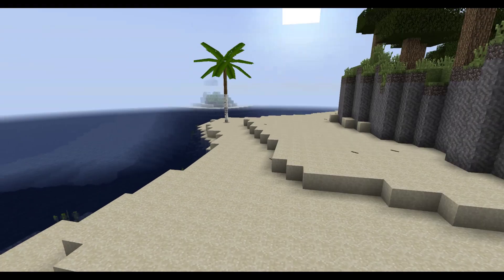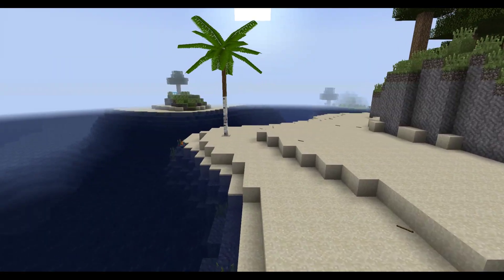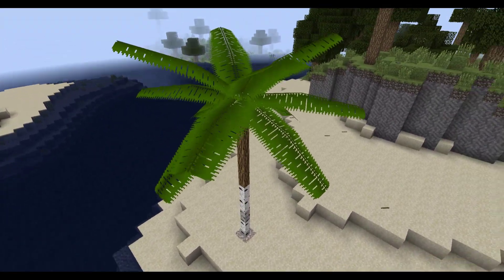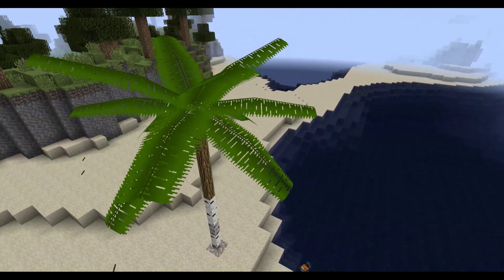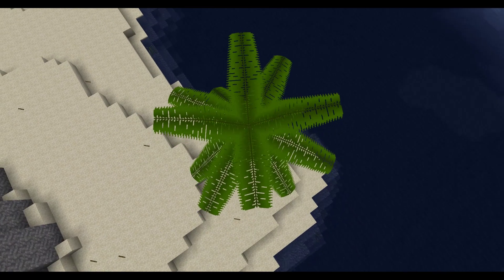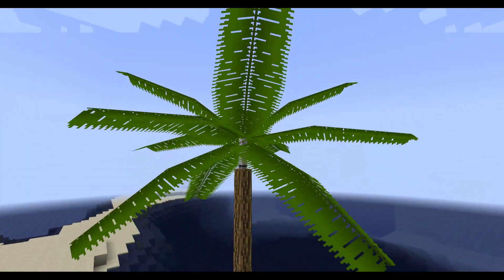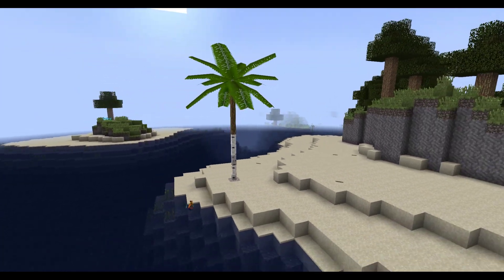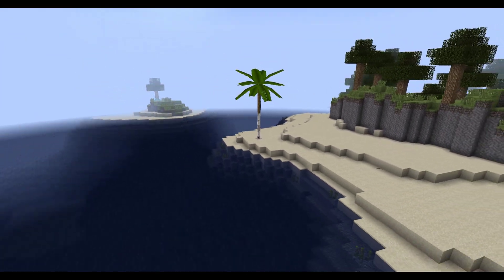Palm Trees.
Palm trees won't be added to TFC+ for a while, but I couldn't resist working on them.